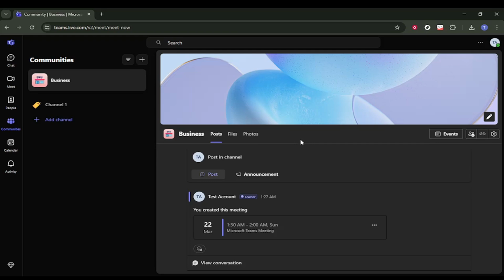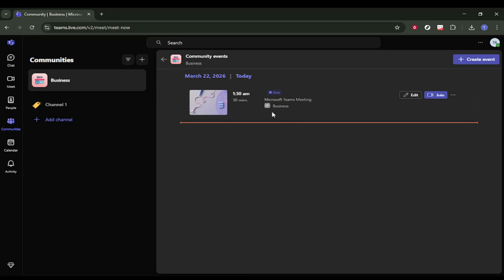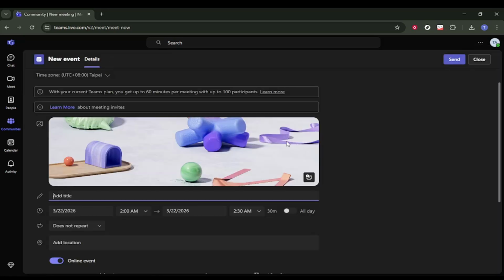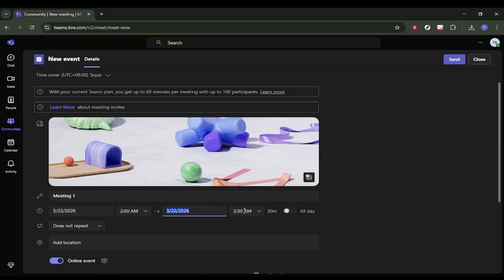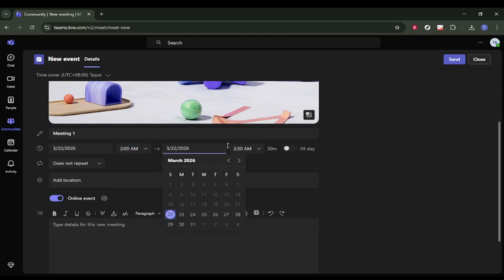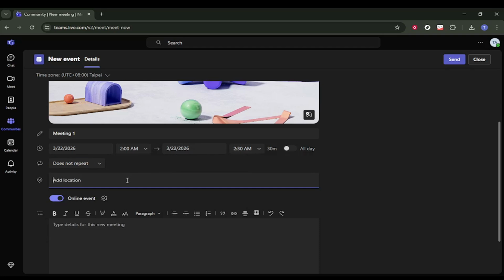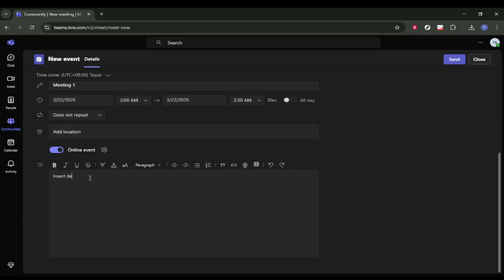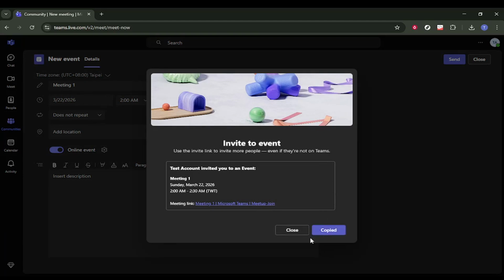How To Schedule A Meeting In Microsoft Teams [2026 Guide]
In today's video we cover: How To Schedule A Meeting In Microsoft Teams, Microsoft Teams, Microsoft Teams Tutorial, Teams Guide, Schedule Meeting Teams, Microsoft 365 Admin, Professional Communication Tips, Digital Workflow Efficiency, Manage Business Meetings, Collaborative Tech Tools, Calendar Productivity Hacks, Digital Resource Management, Visual Process Management, Virtual Brand Identity

-Google Drive
-Google Meets
-Google Sheets
-Google Chrome
-Google Forms
-Google Gmail